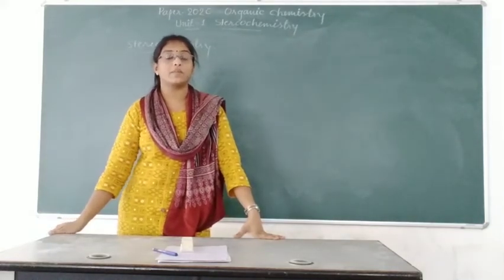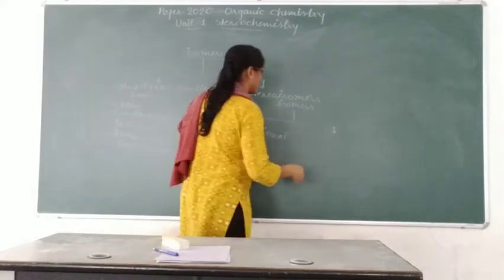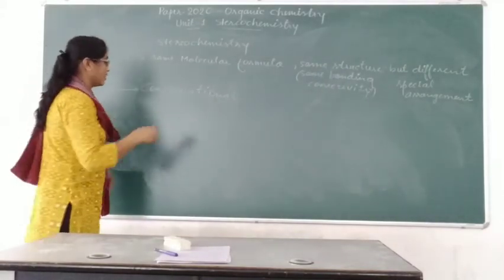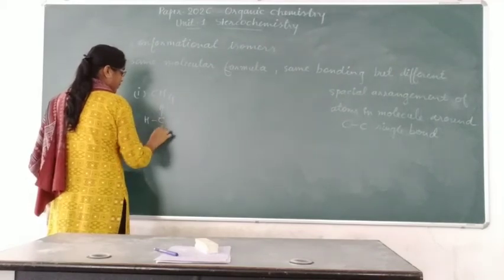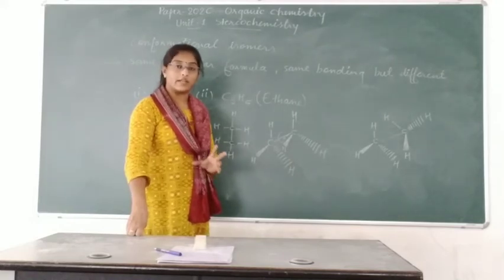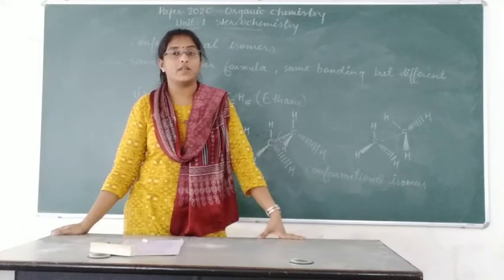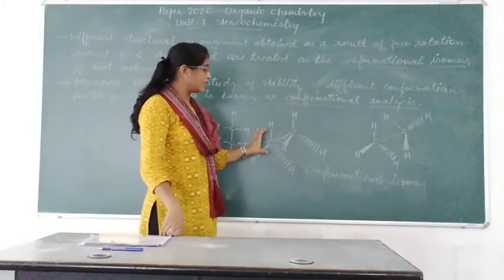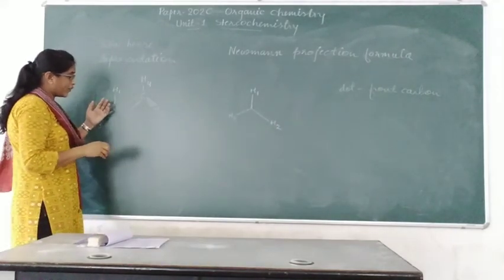IC-M.Sc-Sem-2-02C-L-1.1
Introduction of conformation and conformation analysis